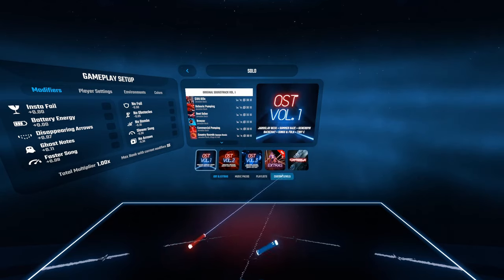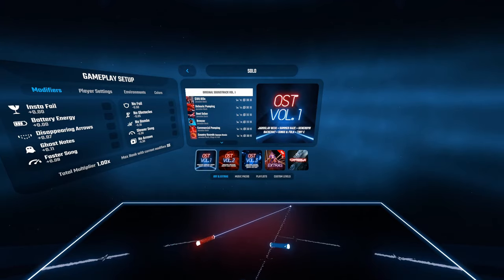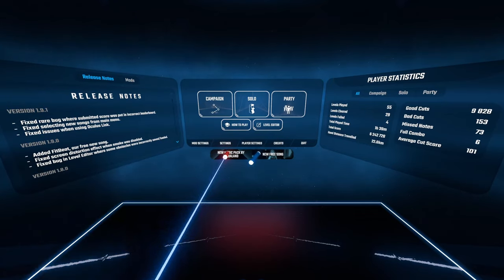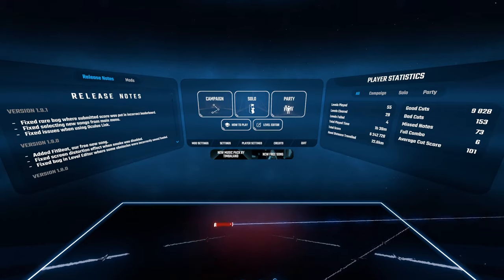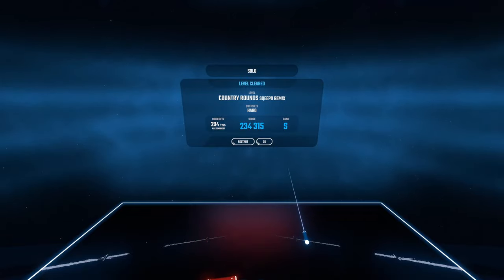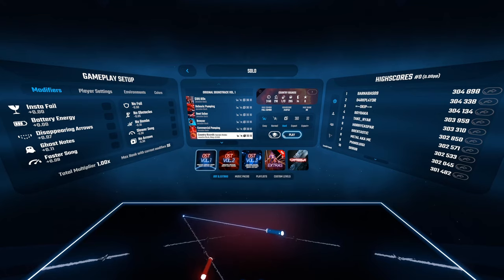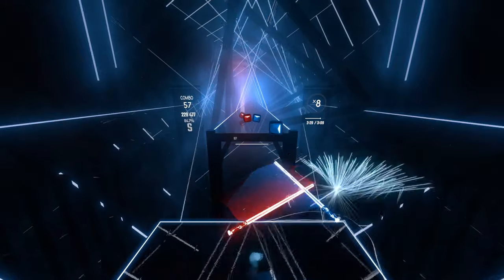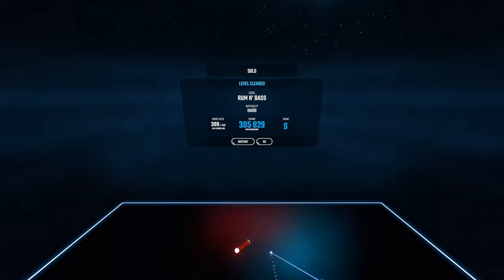Let's Exercise with Beat Saber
Hi! I'm not good at Beat Saber - in fact, I'm pretty bad at it!
That's actually the point.

I use Beat Saber as a form of lower-impact exercise, as my arms are pretty much noodles in terms of their strength. Beat Saber is low enough impact where I haven't felt the damage to my shoulders (which are malformed and dumb) that other forms of low impact exercise have done.

So... yeah. Decided to upload this one public because hey, it doesn't look terrible!

Songs played:
· Country Rounds [Sqeepo Remix]
· Rum 'n Bass